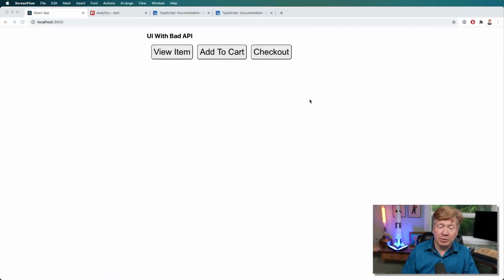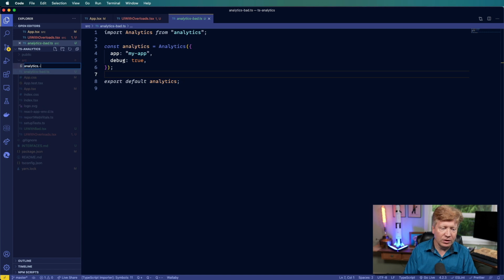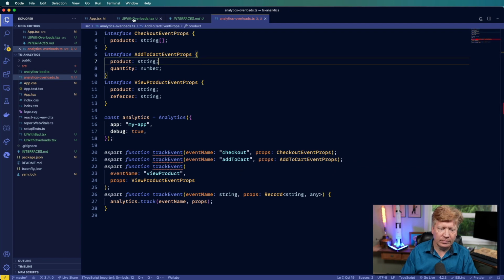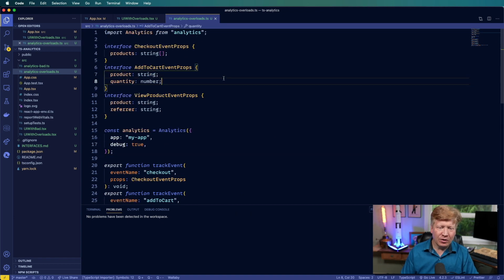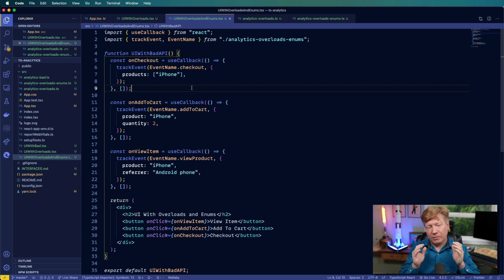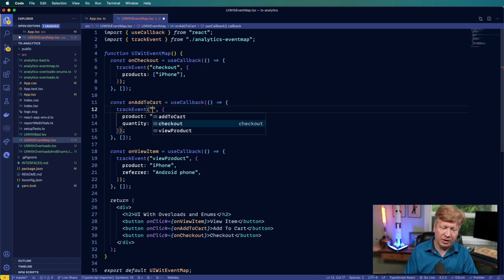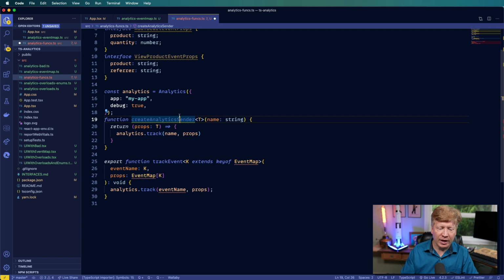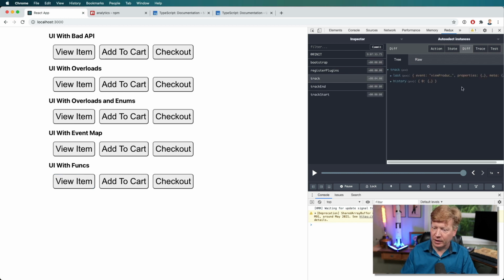Three Patterns for Type Safe Analytics using Typescript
Let's improve our analytics code using Typescript and trying three different methods. Demonstrating Typescript features like; keyof, function overloading and closures.

00:00 Introduction
02:09 Project walkthrough
04:25 Using function overloads
10:45 Using function overloads with enums
13:52 Using an event map
18:11 Using event creators
23:02 Outroduction